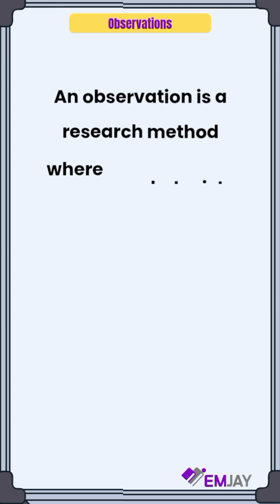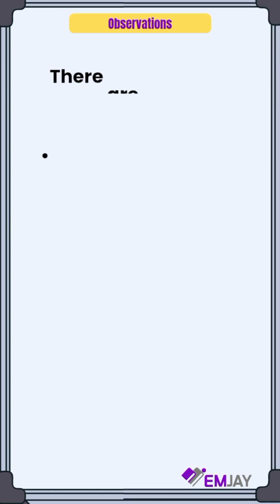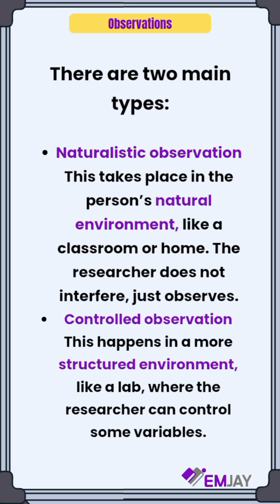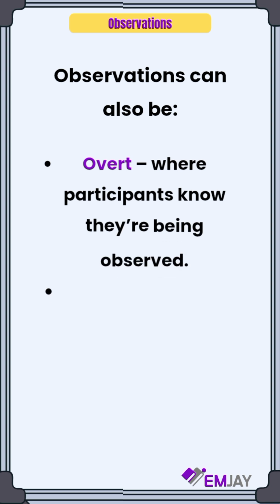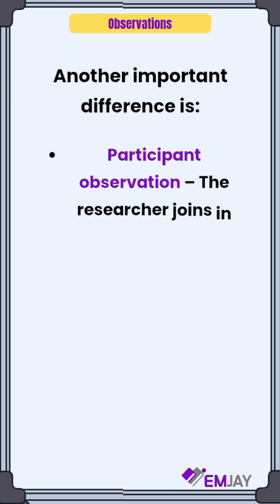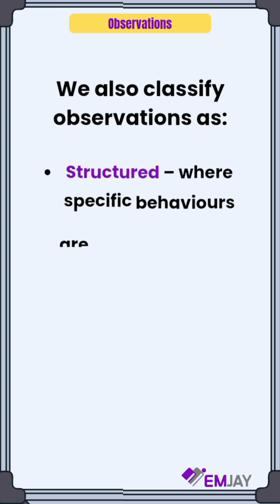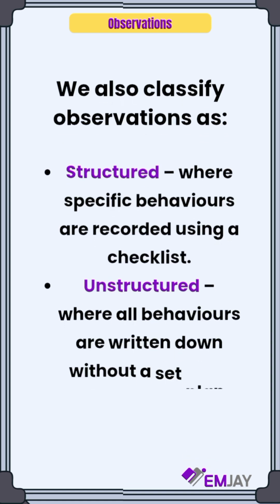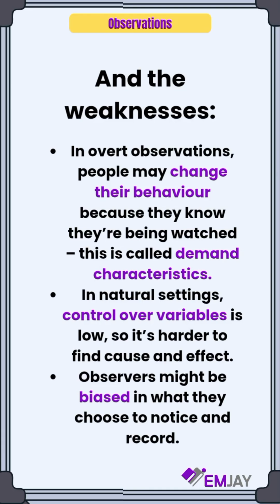Observations | Revision Series # 8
Research Methods | Revision Series # 8